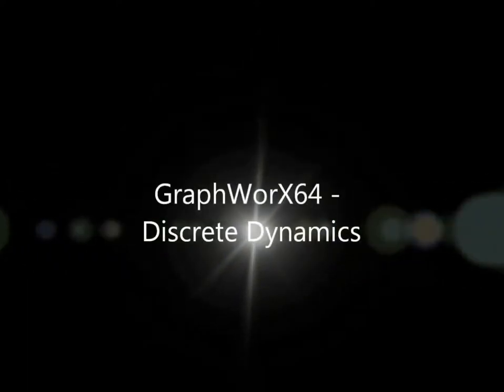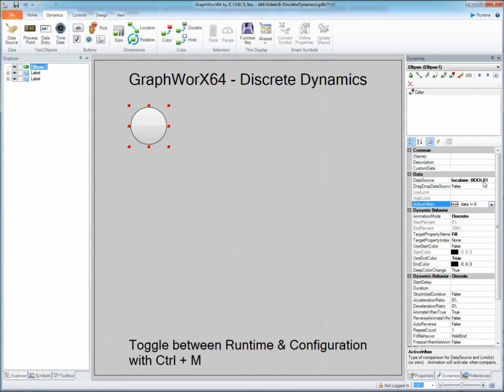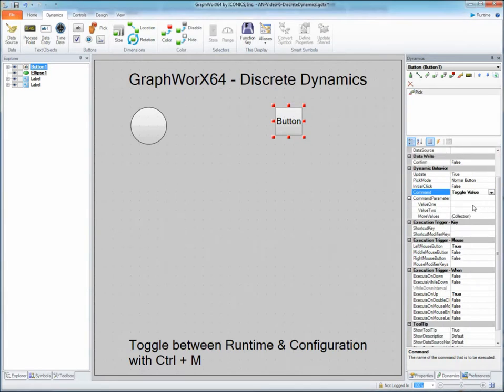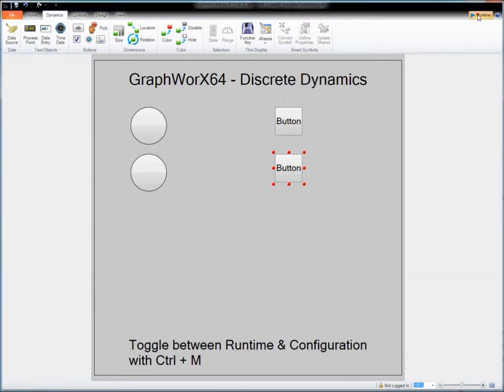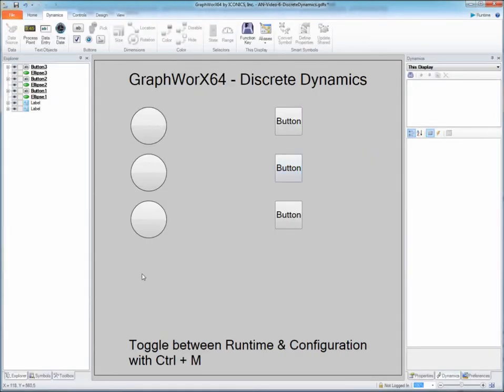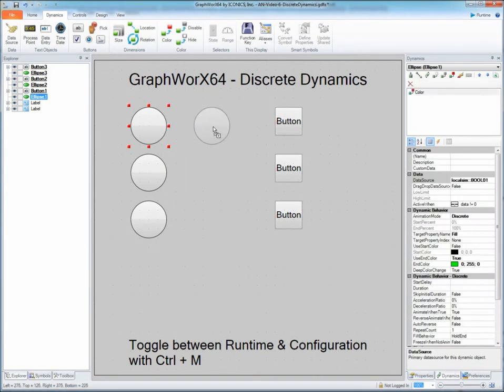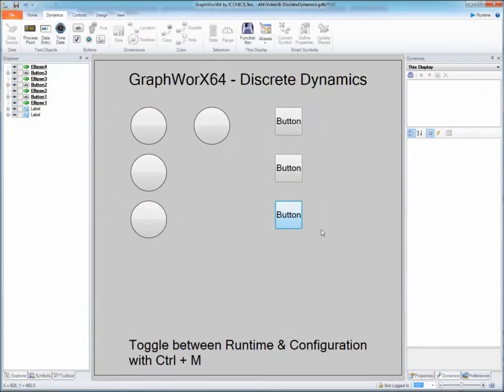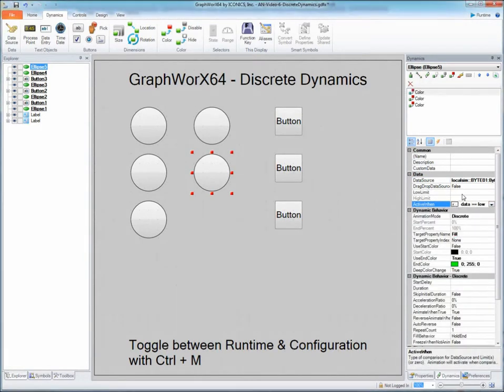GraphWorX64 Discrete Dynamics